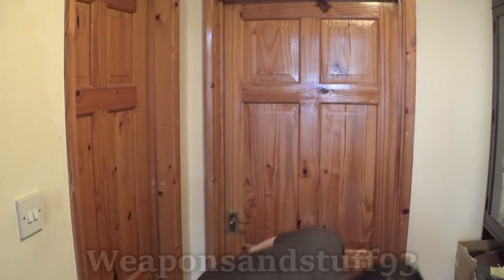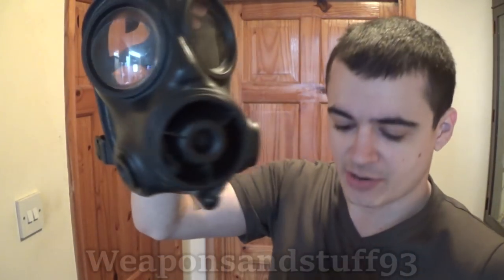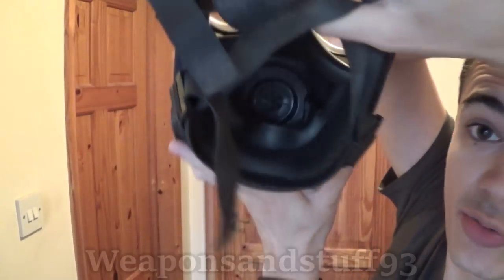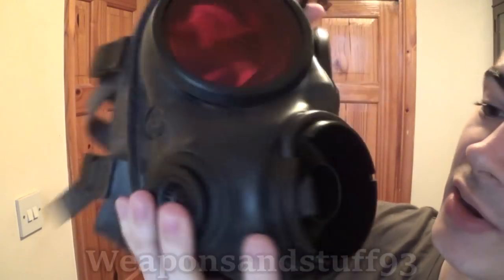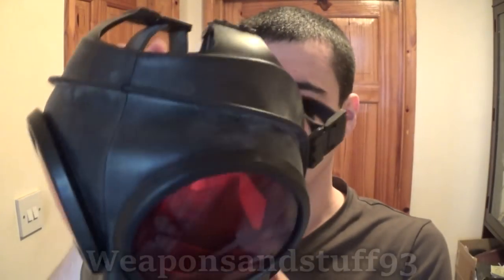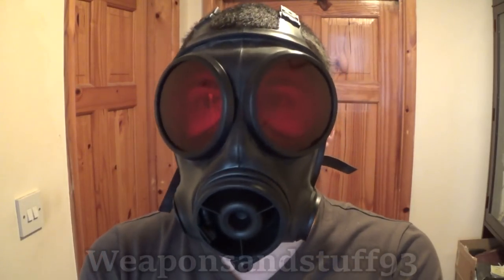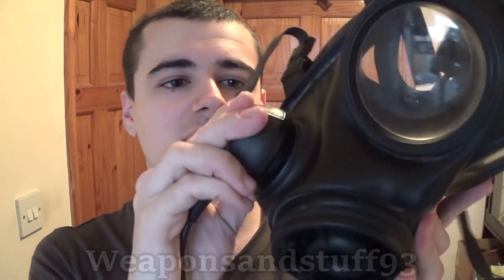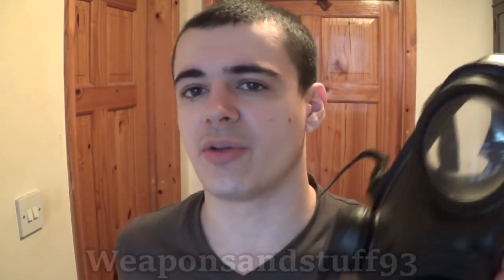All about the S10 Respirator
Information all about the Avon S10 respirator, that served in the British army for over 20 years, from around 1986 until 2009.
The S10 features a single 40mm filter port, a drinking tube system, a frontal exhale valve and voice emitter, a secondary voice emitter on the opposite side to the filter where a radio microphone can be attached for clear communication, adjustable rubber straps and a very good field of view.
The S10 is one of the best respirators ever designed, Avon made the successor mask the FM12 which improves on the S10 in a number of ways, mostly reduced weight and size while keeping all of the good features of the S10.

Variants of the S10 have been used globally so you should be able to find them for sale in many countries, if you see one at a good price I would highly recommend buying an S10 respirator.